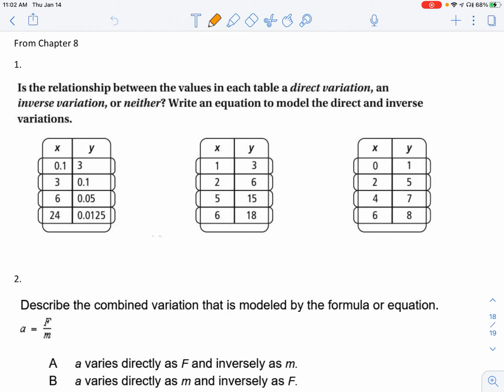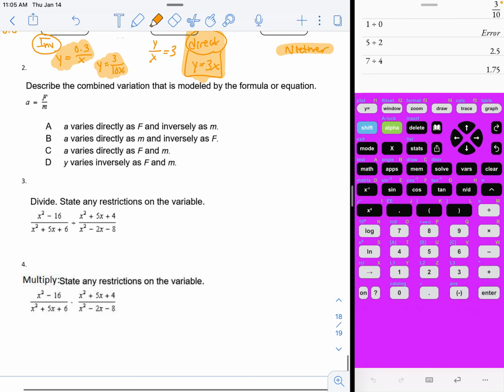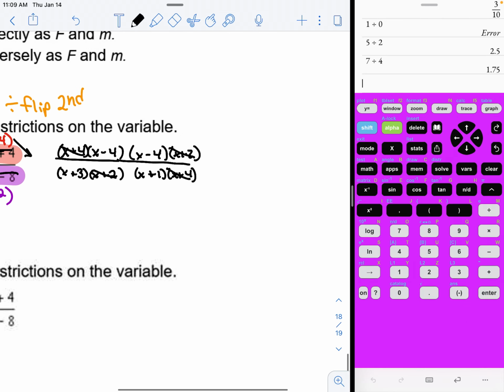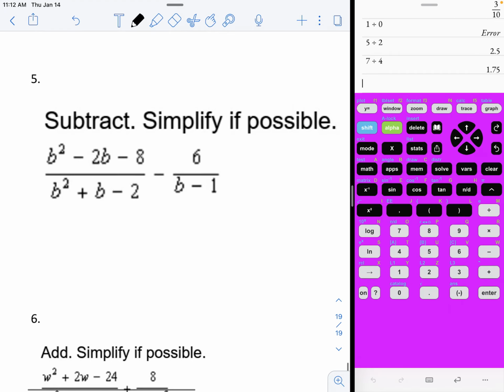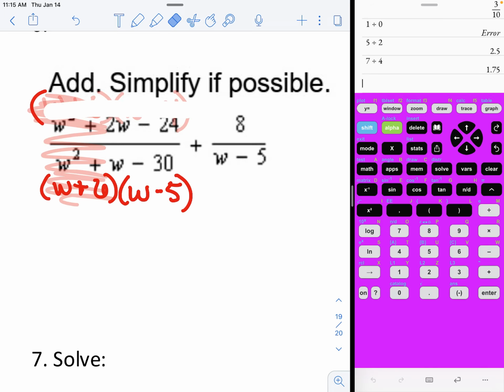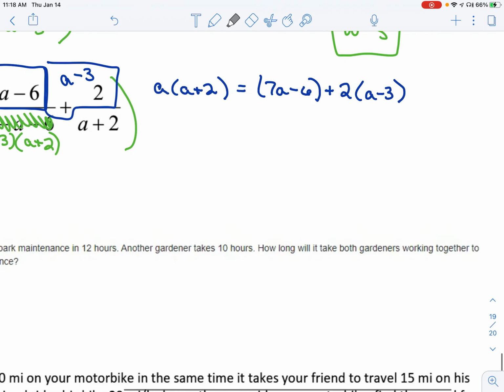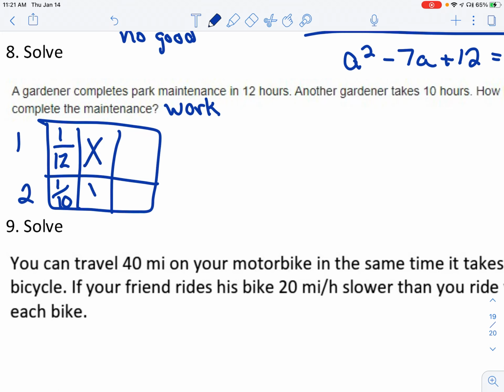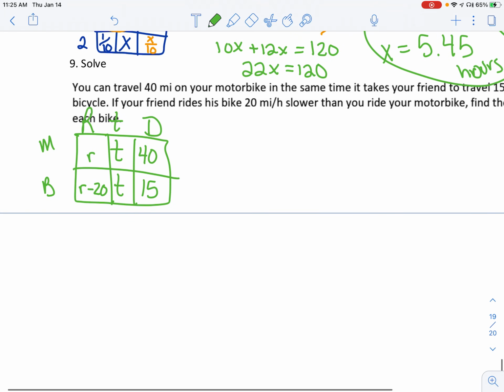Chapter 8 Review final Algebra 2